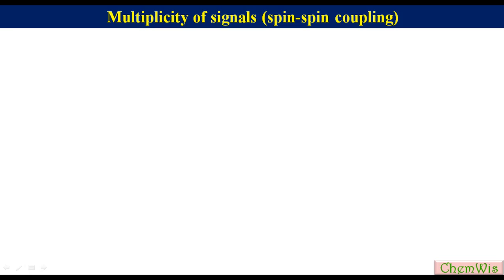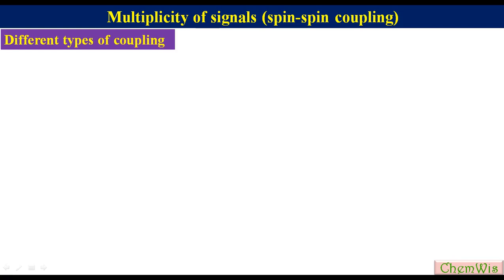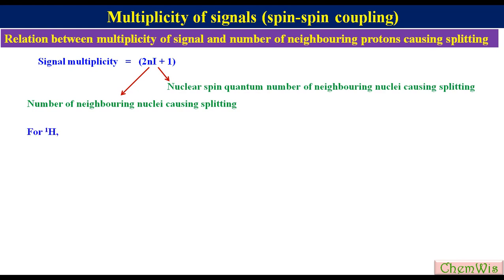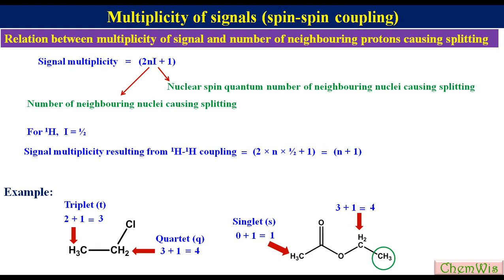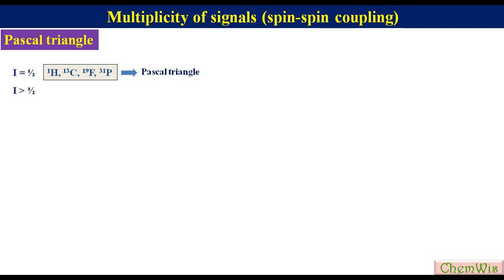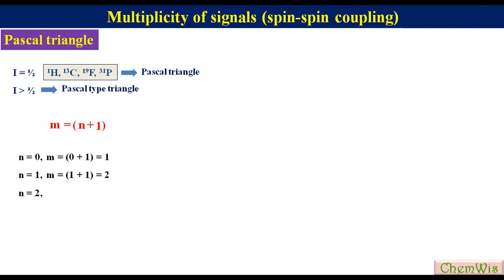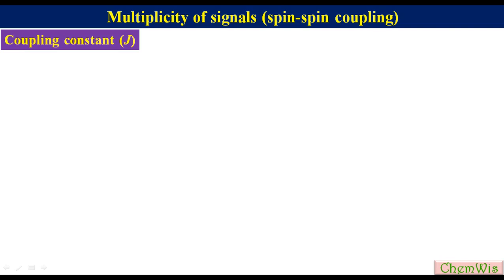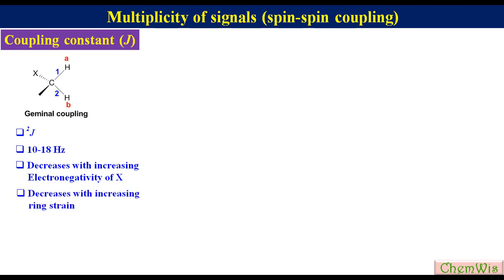Multiplicity of 1H NMR signals (Spin-spin coupling)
In proton NMR a signal can be a single peak or it can be consisted of a bunch of peaks depending upon number of non-equivalent intractable protons. The proton NMR signal can be a singlet, doublet, triplet, quartet, quintet, sextet, septet etc. There are three types of spin-spin coupling; germinal, vicinal long range coupling. The multiplicity of a signal is equal to 2nI + 1, where, n is the number of neighbouring nuclei causing splitting and I is the nuclear spin quantum number of the nuclei causing splitting. The multiplicity of a proton NMR signal and the relative intensities of different peaks in the signal due to first order coupling with a group of equivalent nuclei can easily be recalled using Pascal or Pascal type triangle. Separation between two adjacent peaks of a signal is called coupling constant. It is denoted by J and is expressed in Hz.